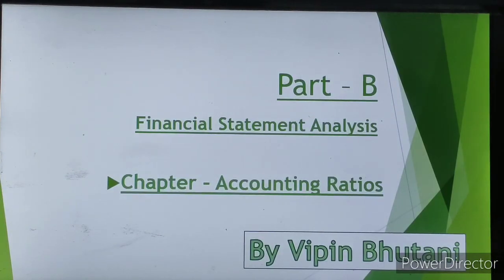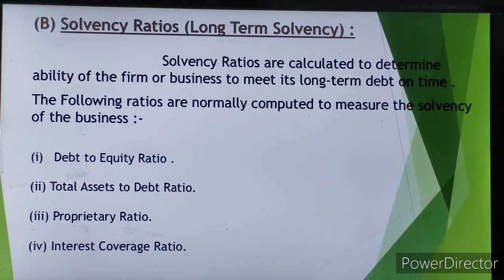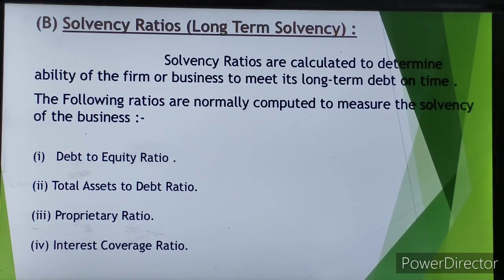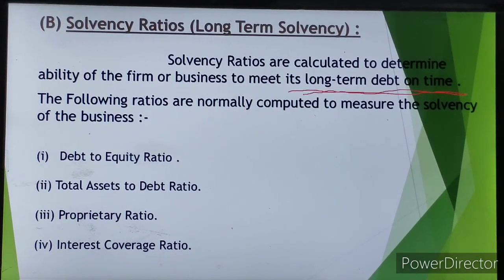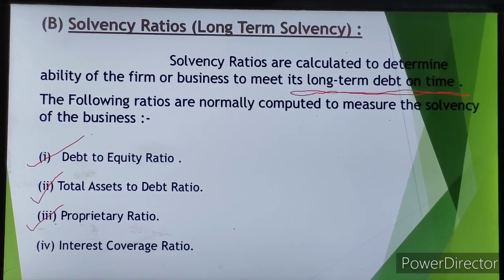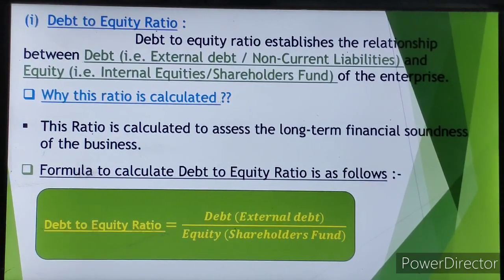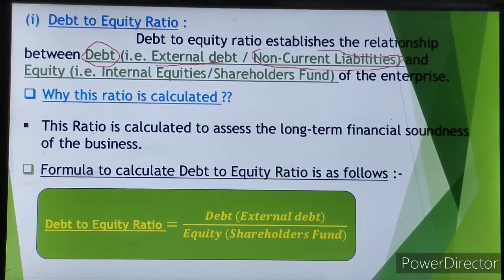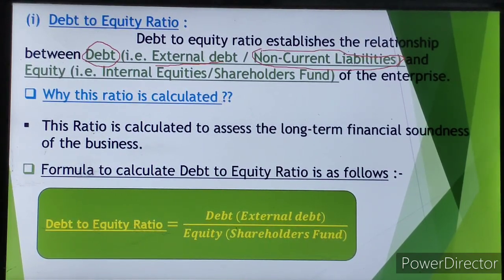Solvency Ratio - Ratio Anaylasis - Part-I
Debt to Equity Ratio (Complete Coverage)